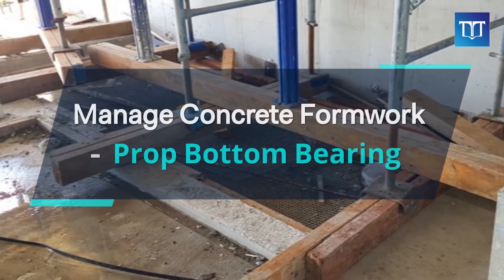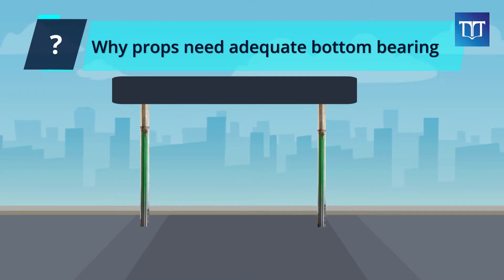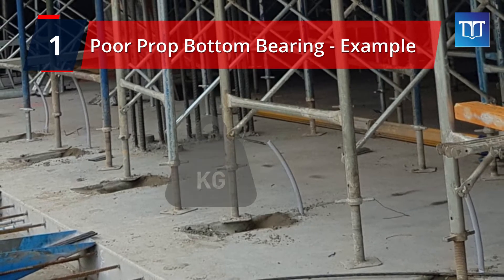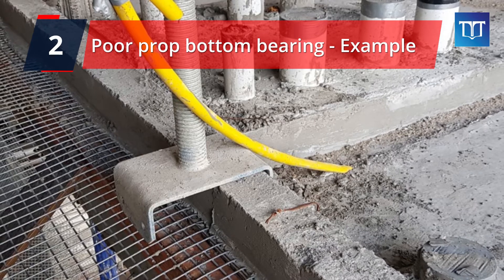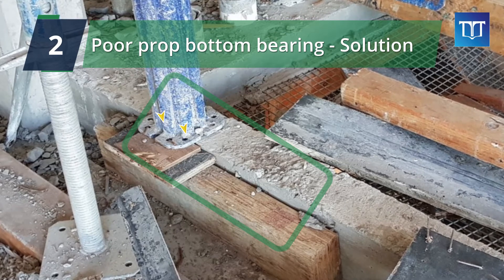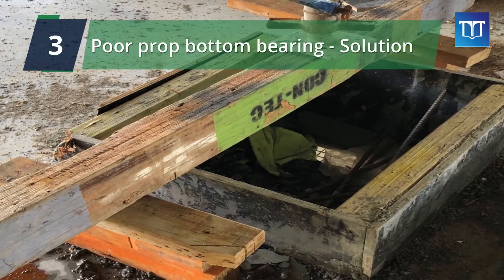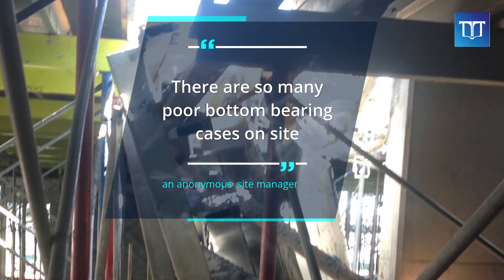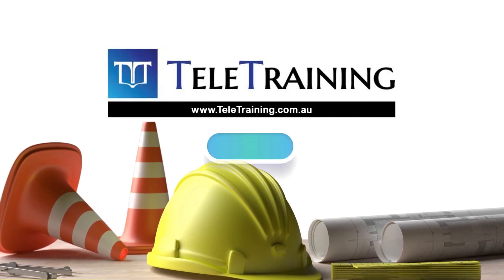Manage Concrete Formwork - Prop Bottom Bearing Check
Here is a sneak pick of our upcoming course " Temporary Works -  Concrete Building Construction".

By doing some basic checks for back propping, we can prevent costly and dangerous formwork failures. Let's check out some examples here.

If you’d like to get notification and discount once the course is published, leave your email in the